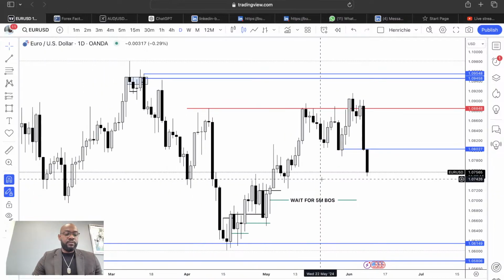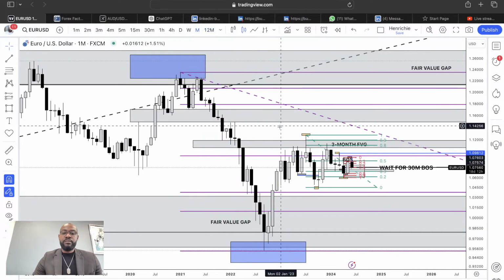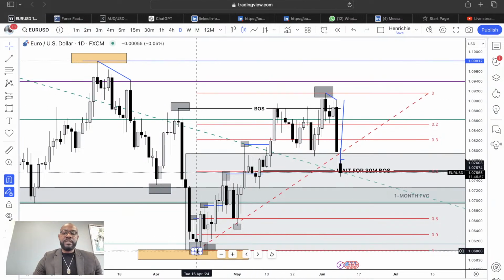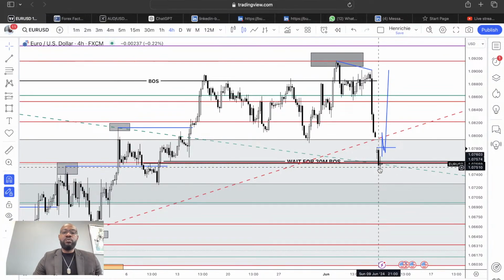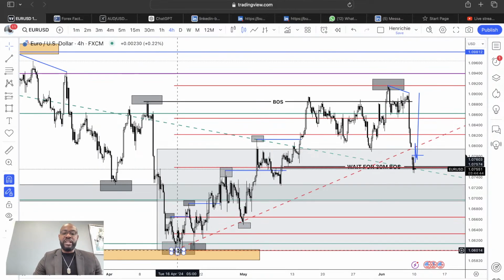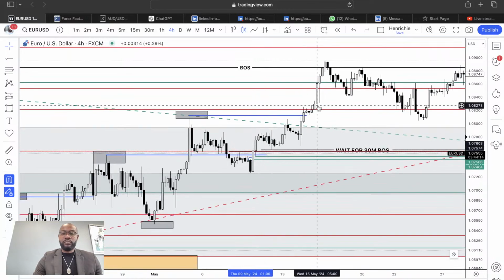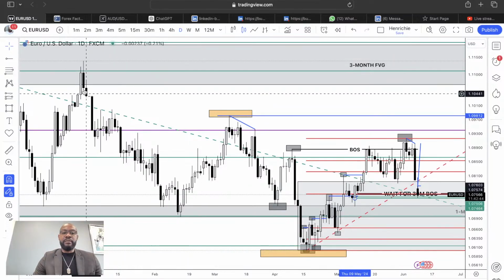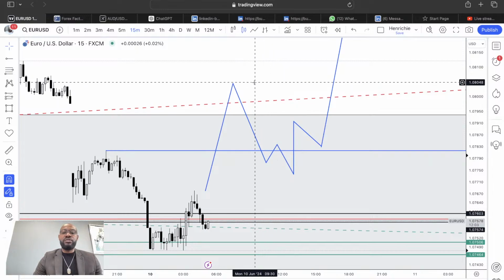Live Trading Analysis - 10/06/2024 - Charlie Elmore & Henry Madueke (UKTA)